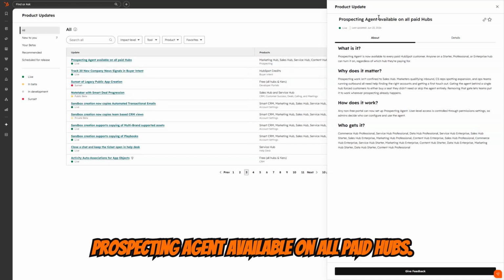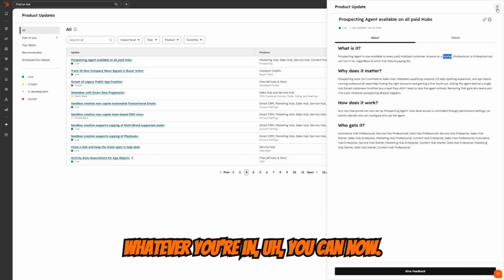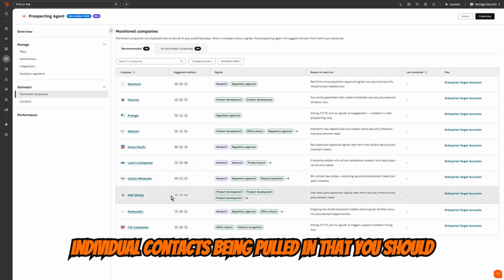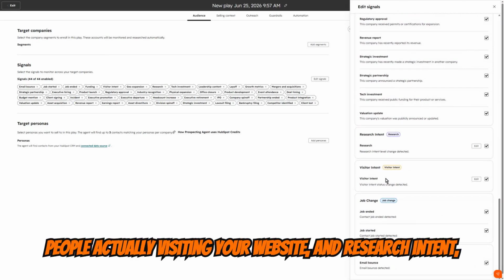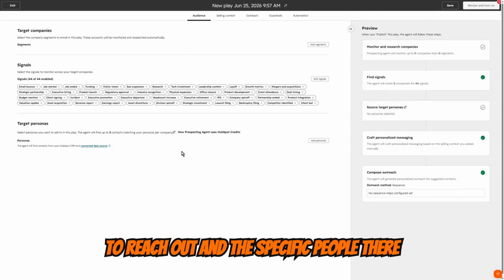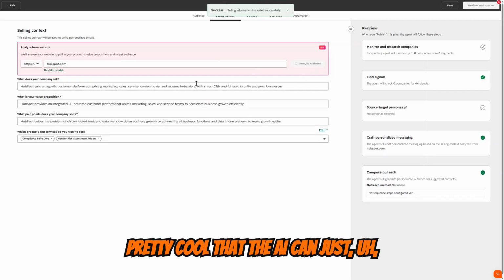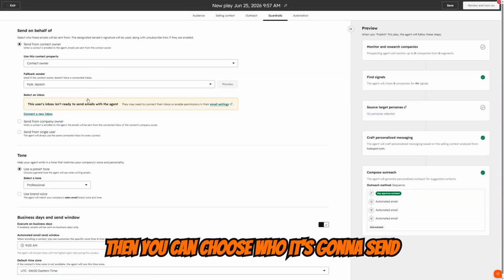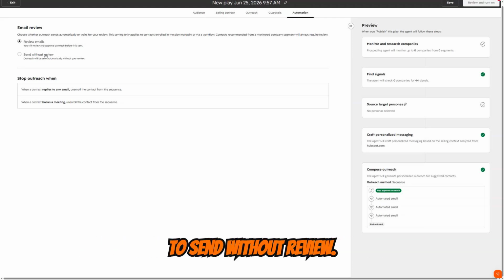Prospecting Agent Is Now Available to All HubSpot Customers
[All paid hubs] Prospecting Agent can now help more teams automate personalized outreach without all the manual research.